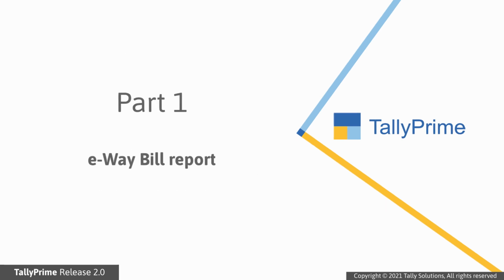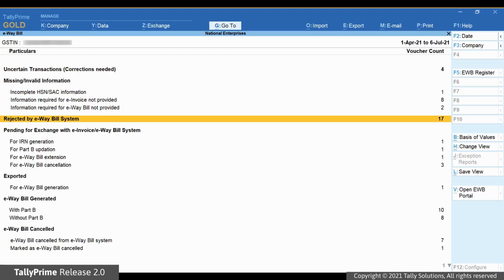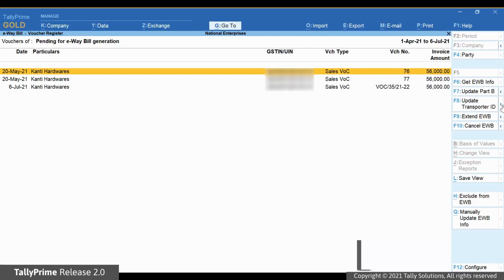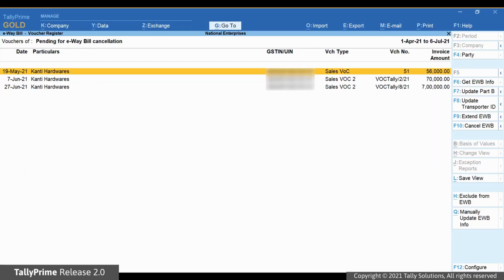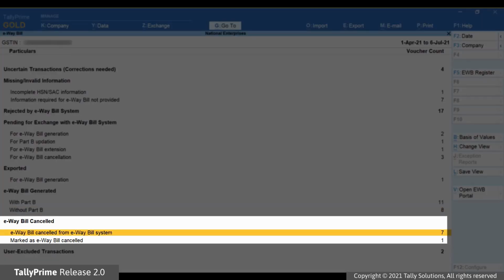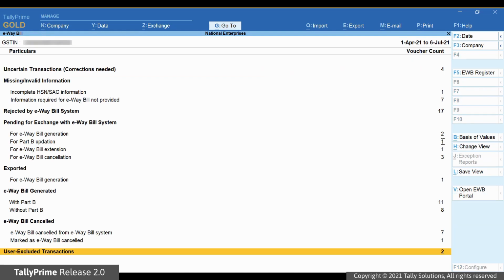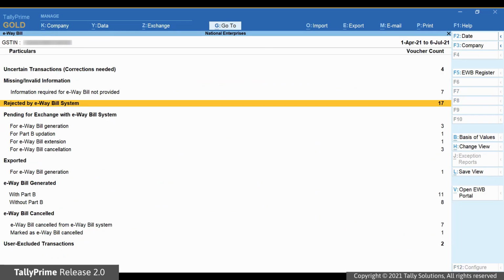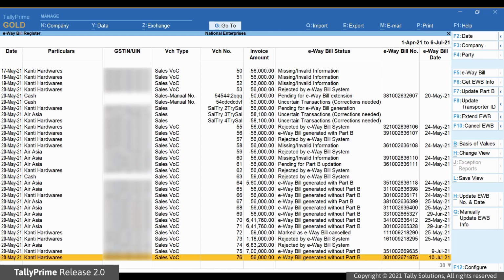How to Use e-Way Bill Report & e-Way Bill Register for e-Way Bill Updates | TallyHelp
You will get to know the various sections in the e-way bill report and how the transactions move between the sections as per the actions taken by you.

The options on the right button bar help you with quick access to actions regarding e-way bill generation, cancellation, updation of Part B, and other relevant e-Way Bill processes.

On the other hand, the e-way bill register provides you with a quick overview of the Status of all the transactions eligible for e-way bill generation.

Learn how to leverage these reports and stay informed about the status of all the transactions eligible for e-Way Bill, which will guide you to take further actions.

0:25 – How to view e-way bill report in TallyPrime
8:23 – How to register e-way bill in TallyPrime